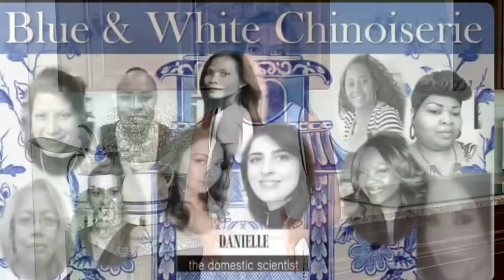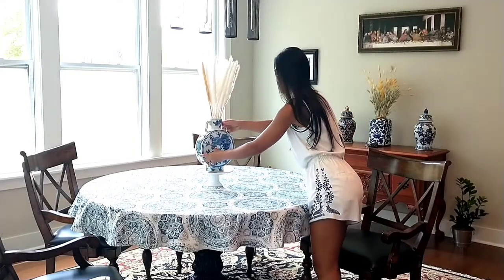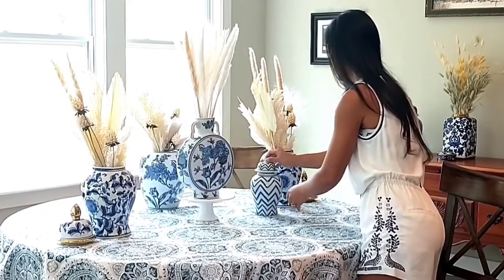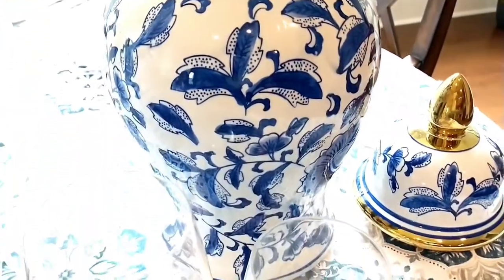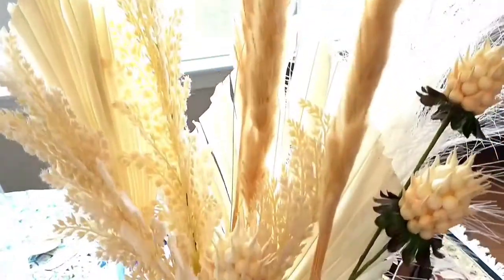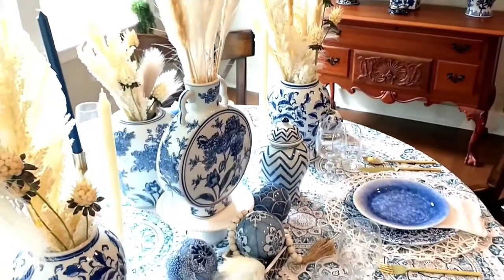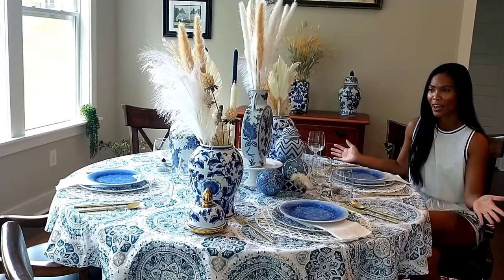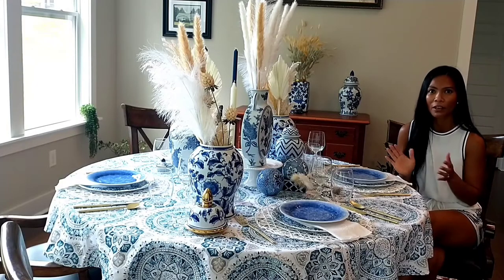2022 CHINOISERIE CHIC TABLESCAPE | BLUE AND WHITE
Hello everyone, how's everything? Today's video. I have another inspiring tablescape ideas for all Season. This video is part of a closed collaboration with 10 more amazing, talented content YouTube creators. I hope after watching my video, you'll have the chance to visit their channel as well. Thank you in advance. On this video, I created a blue and white chinoiserie chic tablescape using my chinoiserie ginger jar decor. I just love this classic, timeless, elegance look. I was very happy of the finished look. I hope you enjoy watching and if you're new to my channel, I hope you'll get a chance to say hi, don't be shy. And thank you for your time and support. God bless y'all.

Let's get connected:
FB PAGE: RC Home and Garden

Blue&White Tablescape: Collab
Please check the Links: